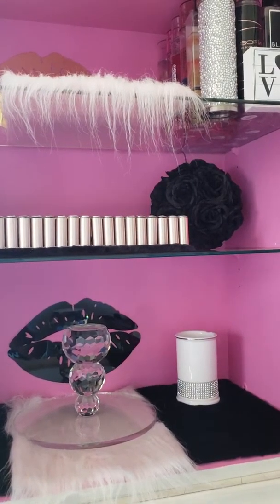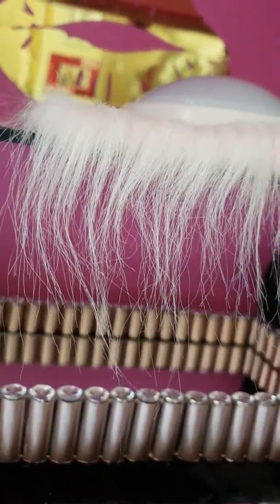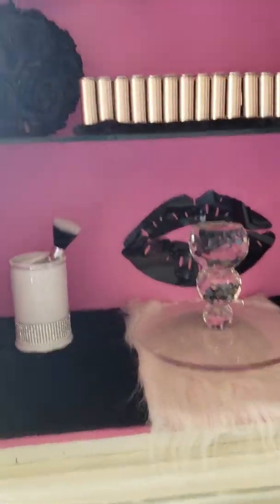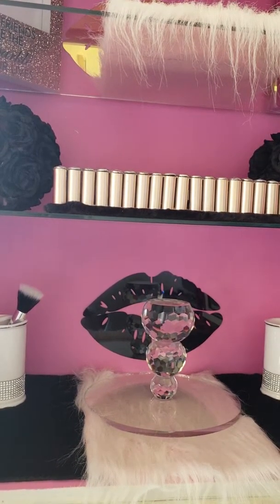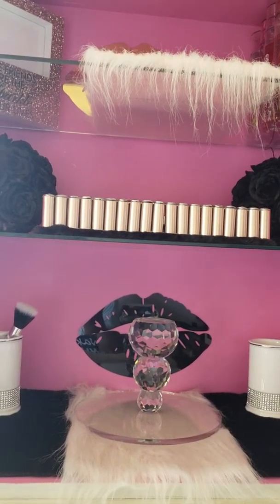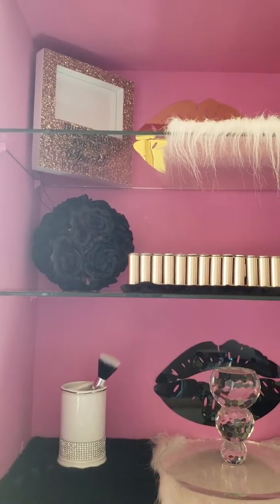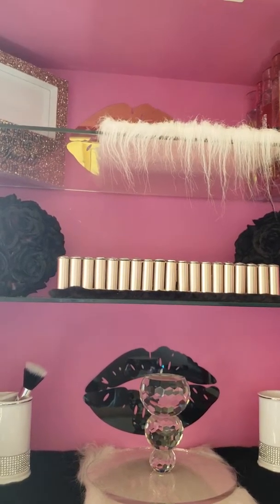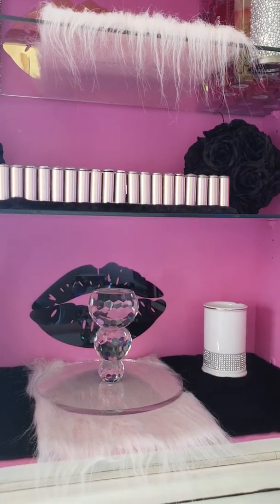my Little project😊